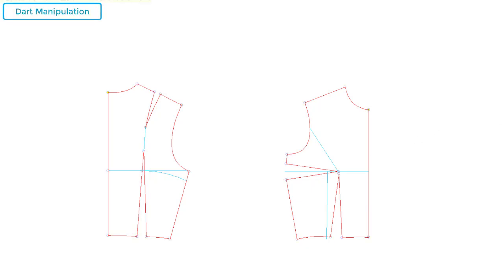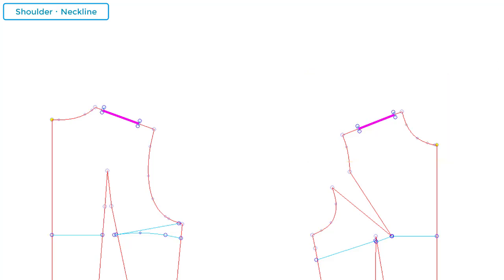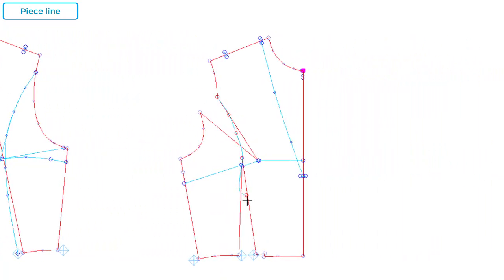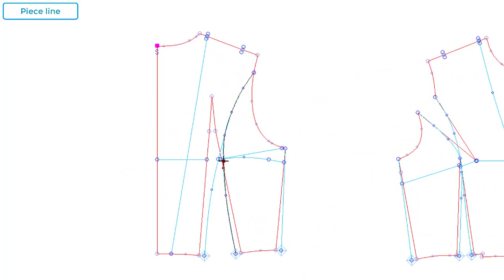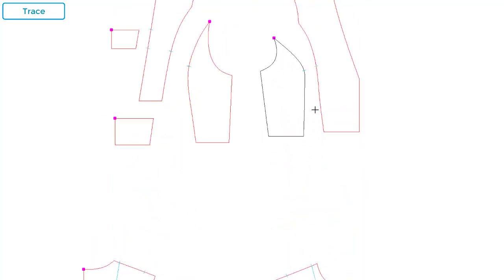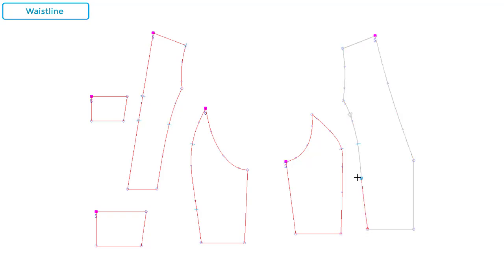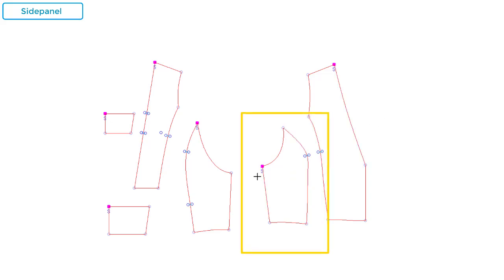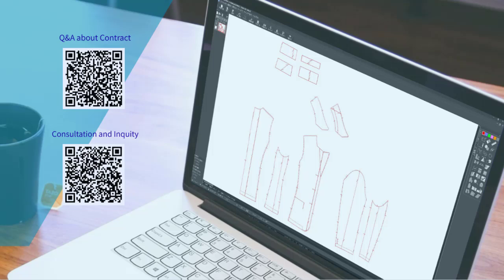APEXFiz PGM Pattern Lesson – [Dress] From Bodice Block to Expansion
A thorough introduction to the apparel CAD software "PGM," developed by a professional pattern maker!
The greatest feature of PGM is its intuitive operation based on the concept of “closed shape”
You can work smoothly on each part as if doing it manually, with minimal operational steps.
In this video, we clearly demonstrate various pattern-making scenes while actually creating a pattern using PGM.
0:00 Pattern Making with PGM: Introduction
0:50 Dart Manipulation: Developing Darts from the Block
1:28 Shoulder & Neckline: Efficient Input and Drawing Part Lines
4:15 Tracing: Creating Pattern Pieces
4:57 Armhole & Waistline: Efficient Line Editing
6:23 Side Piece: Joining Front and Back Side Panels
7:05 PGM: Apparel CAD Software Developed by Pattern Makers